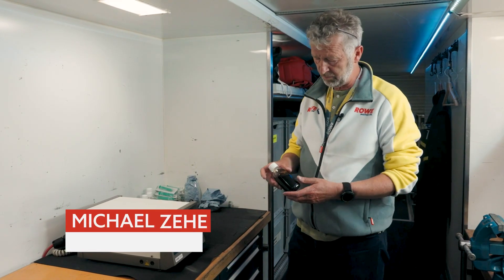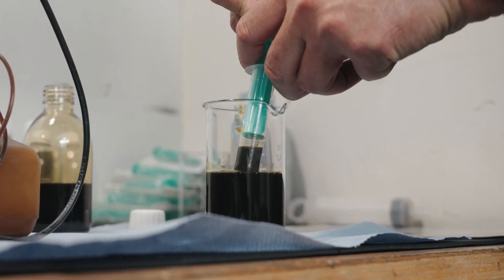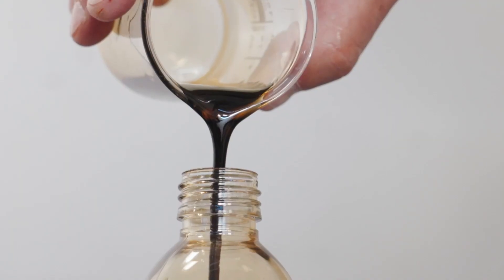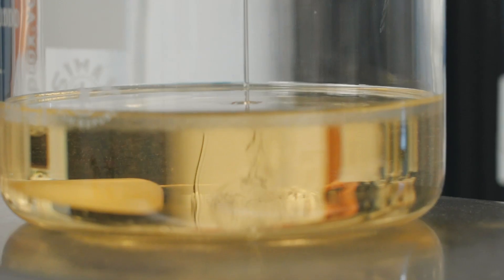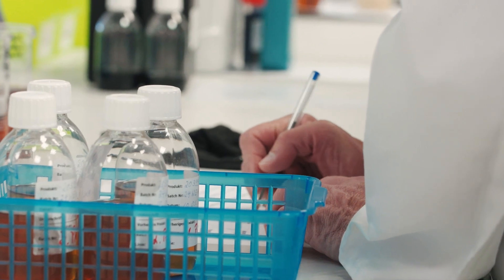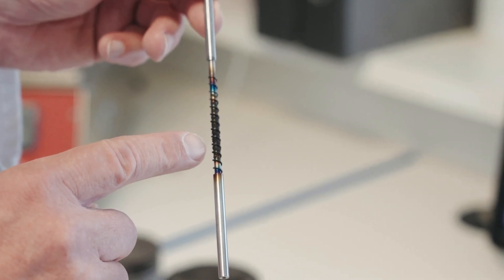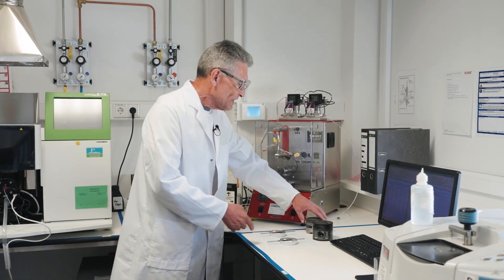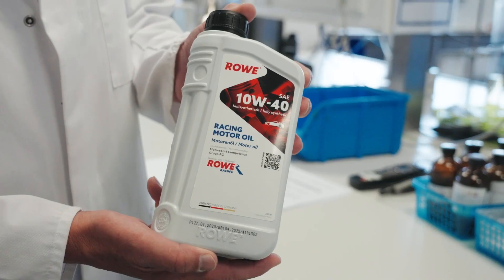ROWE RACING – das „fahrende Labor“ am Nürburgring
ROWE RACING ist unser „fahrendes Labor“. Wie der harte Einsatz beim 24-Stunden-Rennen am Nürburgring hilft, unsere Motorenöle noch besser zu machen, erfahrt Ihr in diesem Video.